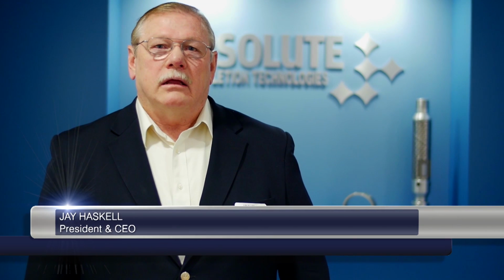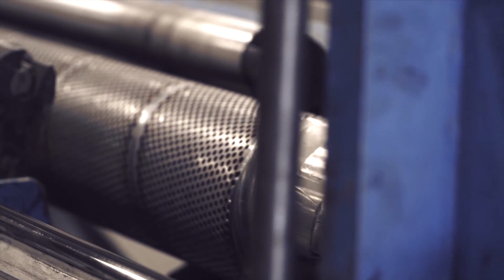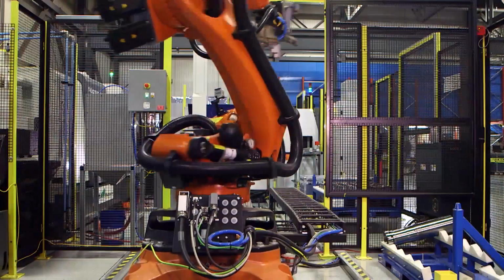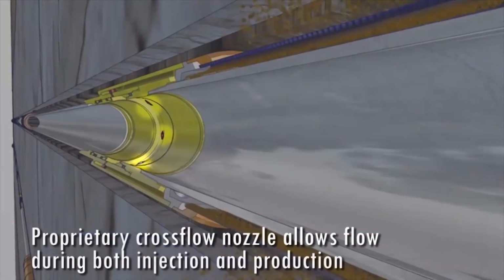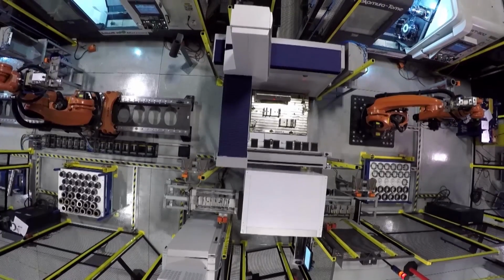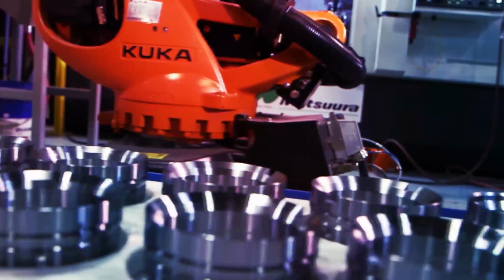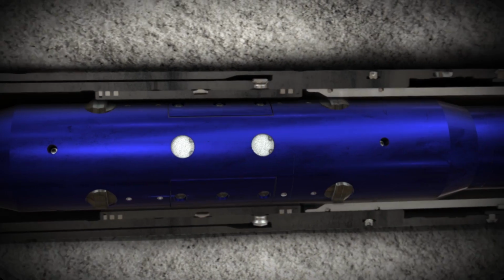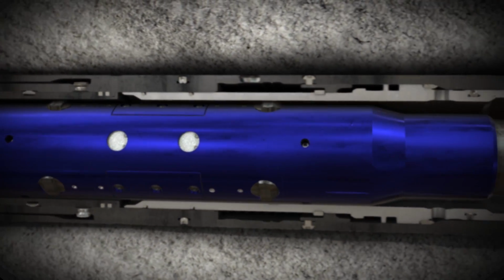Technology Unveiling - Robotic Machining Cell for PremiumPort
Absolute Completion Technologies recently unveiled its new robotic machining cell, which will be used for the manufacture of PremiumPort.

Downhole flow control capability extends well life and increase reserve recovery from lateral wells by controlling the pressure drop and inflow profile from toe-to-heel of the well. Absolute’s flow control solutions are based on viscosity independent nozzles.

Dynamic Flow Control uniquely extends the advantages of Passive Flow Control with a multi-position sliding valve that can be shifted as required over the life of the well to optimize production.